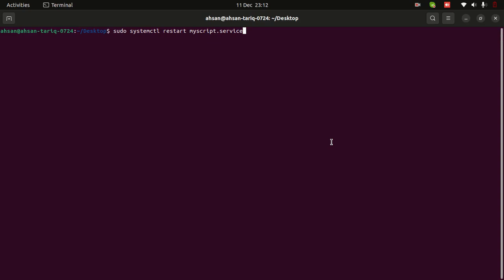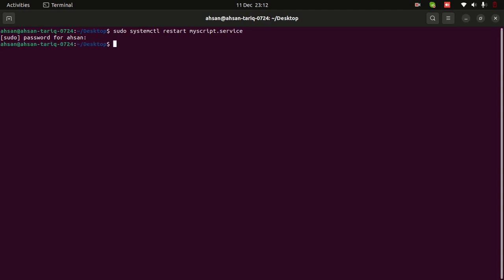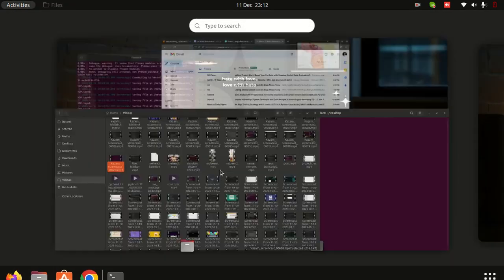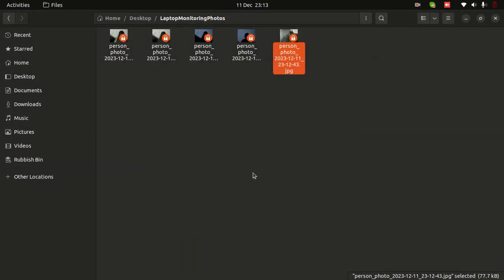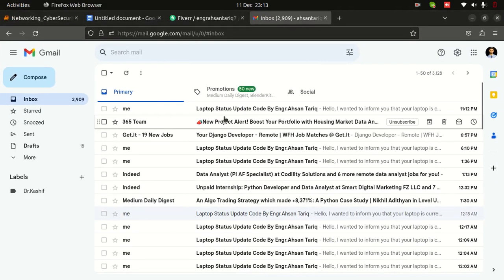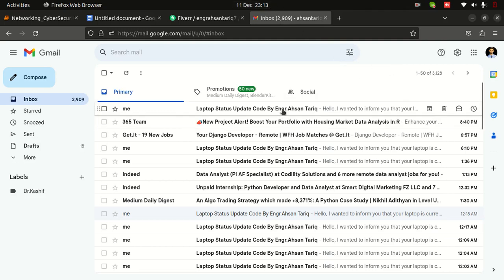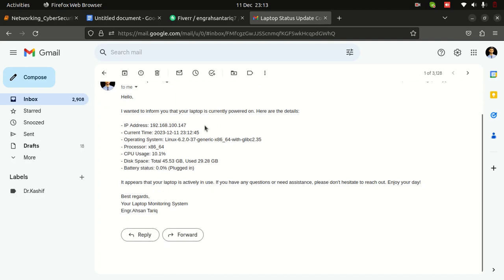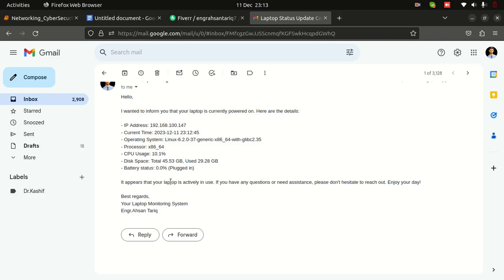Automated Python Laptop Monitoring System with Photo Capture and Email Alerts on Linux | Overview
"Discover a powerful Python-based Laptop Monitoring System designed for Linux environments. This comprehensive system captures photos using the laptop's camera, monitors critical system information such as CPU usage, disk space, and battery status. Stay informed about your laptop's activity through automated email alerts, providing real-time updates on its status. Learn how to implement this intelligent monitoring solution, enhancing your ability to remotely track and manage your laptop's performance. Watch now and elevate your Linux laptop monitoring experience!"